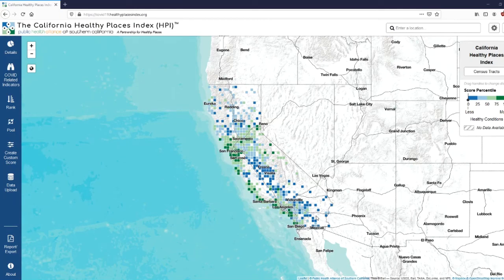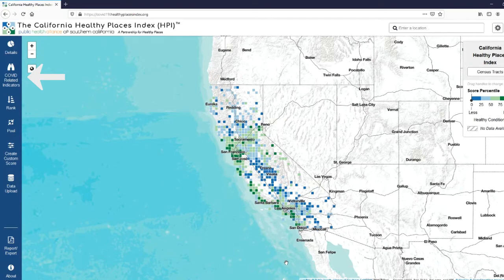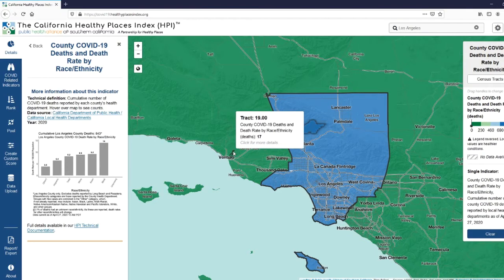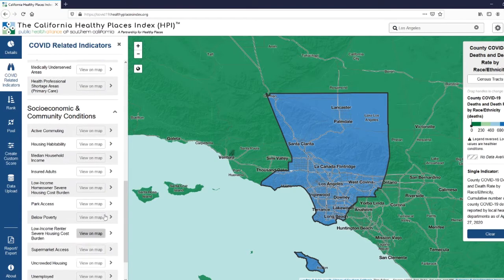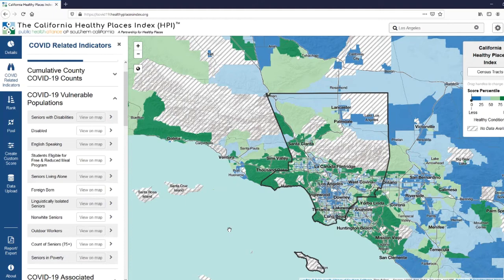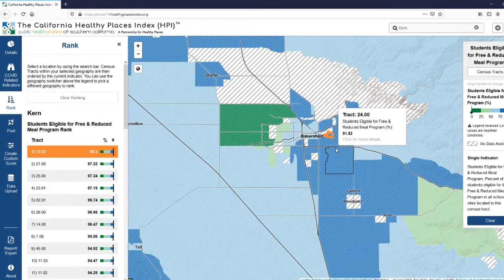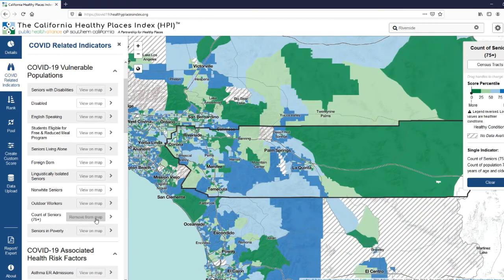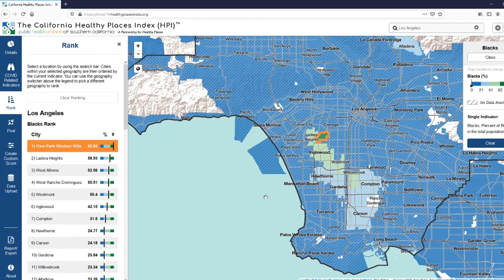COVID-19 HPI Resource Map Training Video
Visit covid19.healthyplacesindex.org to use the map.

The new interactive COVID-19 HPI Resource Map on our California Healthy Places Index (HPI) platform, supports local response efforts and inform equitable resource allocation, program planning, and service delivery. This tool is designed for users to easily identify the highest needs populations to quickly respond with resources.

This tool allows you to explore community conditions linked to life expectancy across California with up-to-date measures of COVID-19, including county-level death rates by race/ethnicity (where available).

We’ve gathered 48 (and counting!) indicators, organized in 6 categories, to help support your organization’s response to COVID-19. Categories include COVID-19 case and death counts, COVID-19 vulnerable populations, COVID-19 associated health risk factors, healthcare infrastructure, socioeconomic and community conditions, and race/ethnicity.